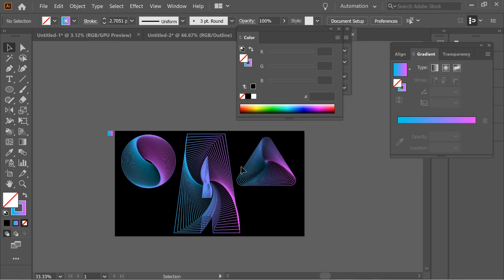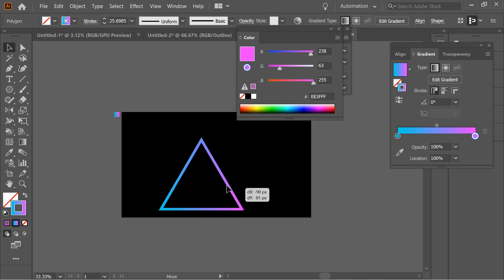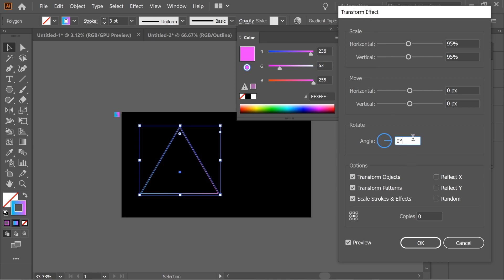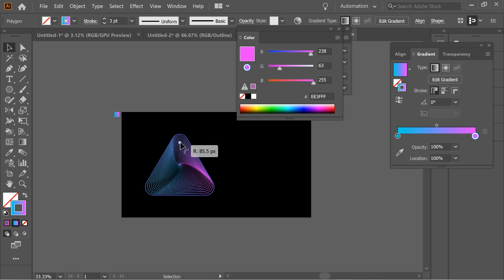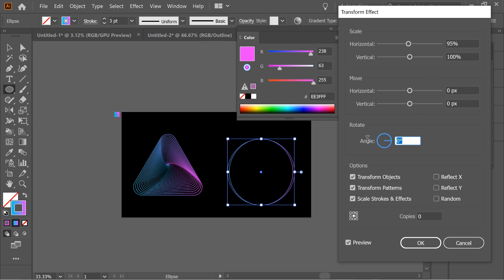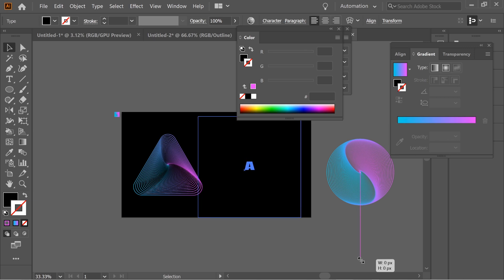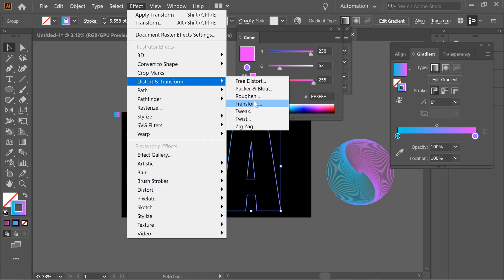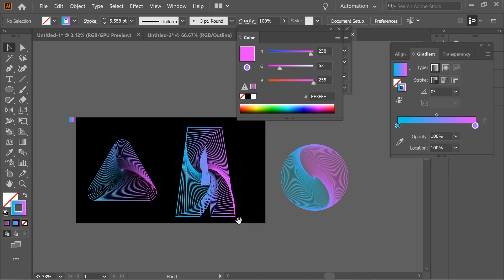Gradient Line LOGO | Adobe Illustrator Tutorials , Illustrator Logo Design | How to Illlustrator cc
Adobe Illustrator 1 minute video teaching the basic way to create a custom Gradient Line effect on shapes and letters. This Channel offers the best and the clearest Illustrator free tutorials teaching the most trending Illustrator effects , Make sure you check the channel and if you enjoyed the Videos, please make sure you support me by Subscribing

This channels is made to teach Illustrator tutorials for Beginners and beyond showing illustrator cc tips and tricks including illustrator basics like illustrator tutorial logo design ,  illustrator pen tool , illustrator text effects , illustrator drawing , illustrator art , illustration , and the wide range of how to illustrator free